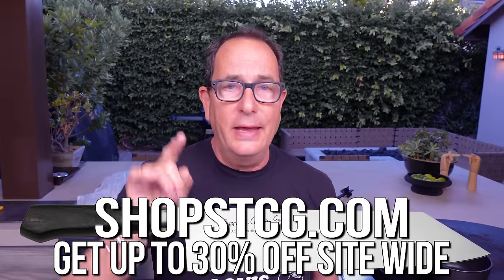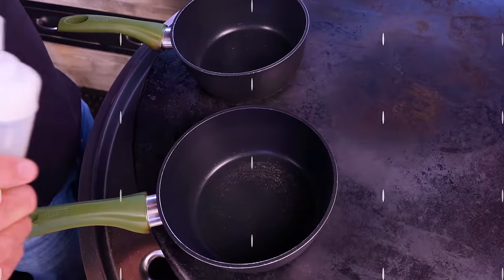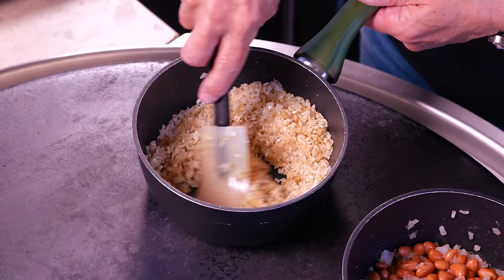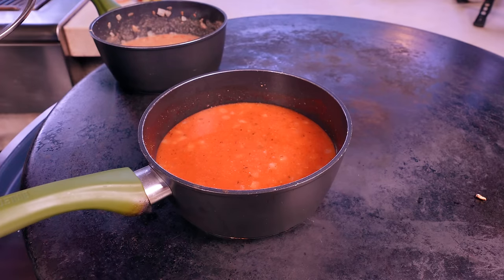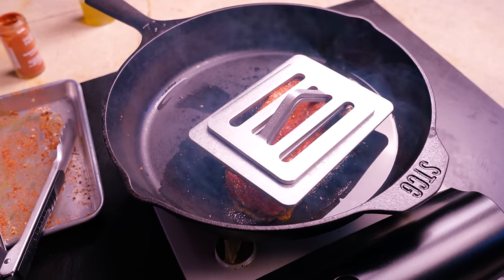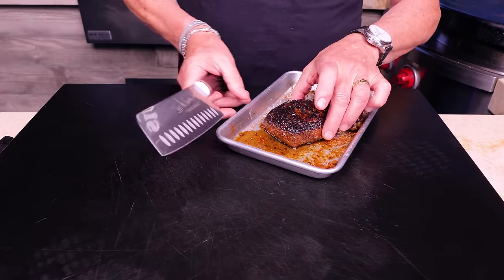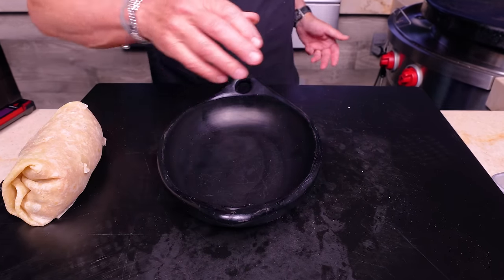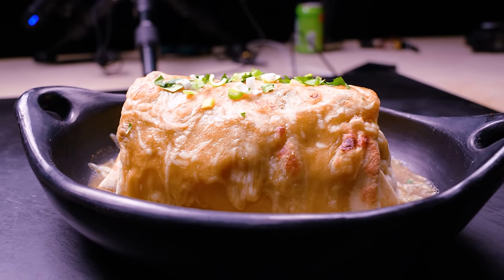A RESTAURANT-STYLE BURRITO THAT'S ABOUT TO BLOW YOUR MIND 🤯 | SAM THE COOKING GUY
A burrito from a taco shop is not the same as a burrito in a sit down restaurant..you're about to find out the difference!
🚨 OUR HOLIDAY SALE CONTINUES!

🔴 SHOP THE REST OF THE SALE❗️

00:00 Intro
1:22 Cooking Beans & Rice
3:34 Addressing the Steak
3:43 Making a Seasoning
3:55 Seasoning Steak
4:16 Cooking Steak
5:04 Oh no...
5:36 Steak Cutting
6:09 Building
6:37 Prepping for Baking
7:04 Final Touches
8:38 First Bite
9:06 Outro